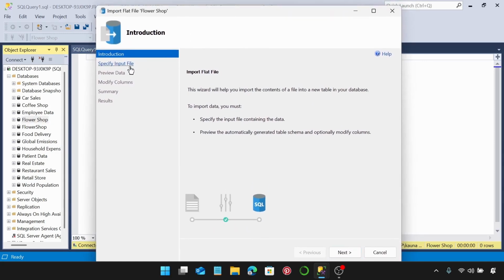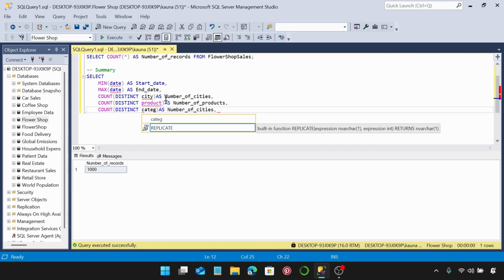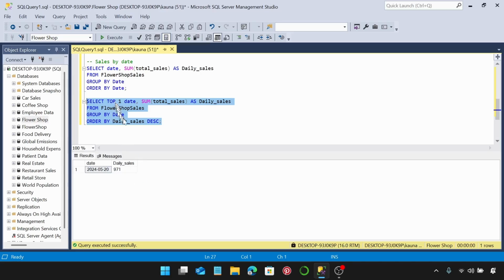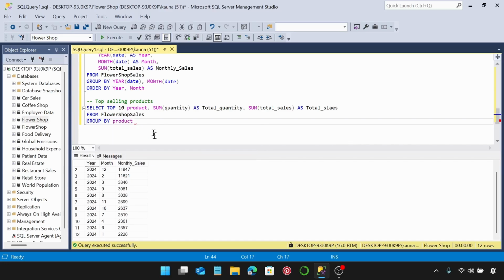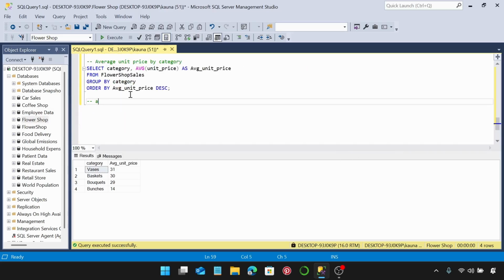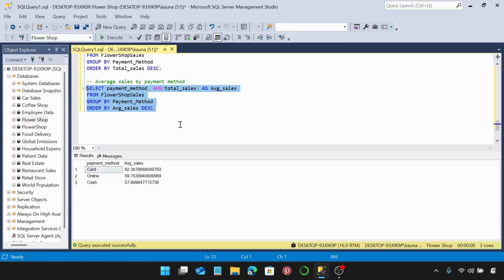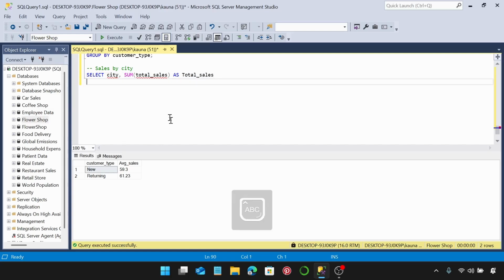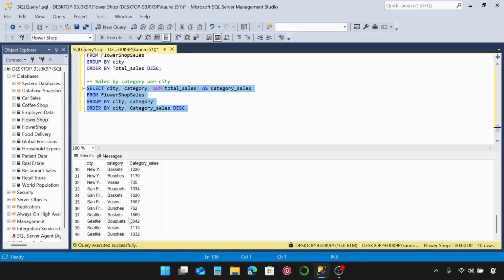SQL Complete Tutorial | Flower Shop Sales Analysis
In this tutorial, we'll carry out an analysis of a flower shop sales dataset using SQL.